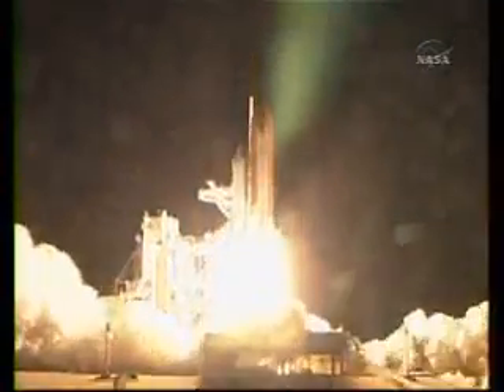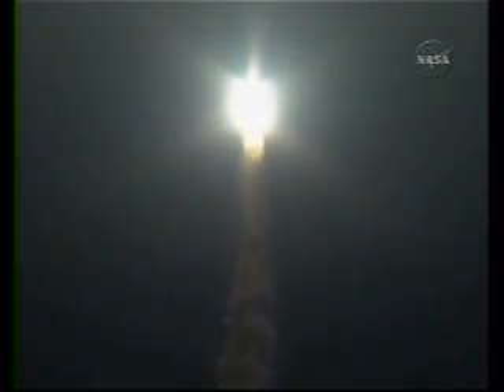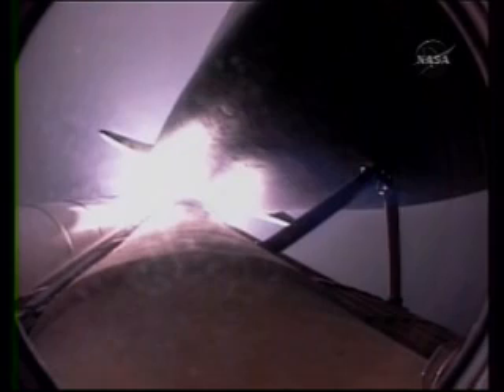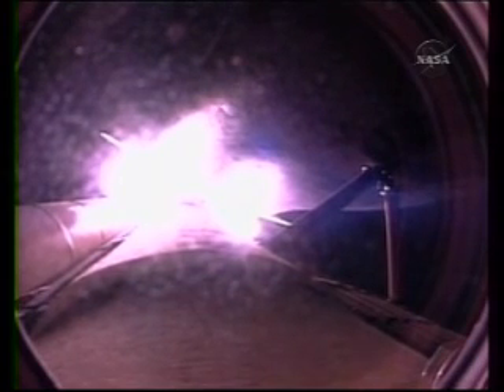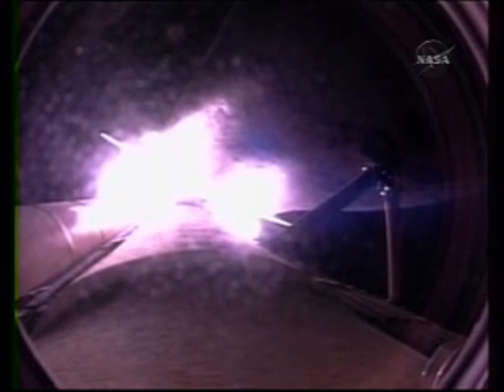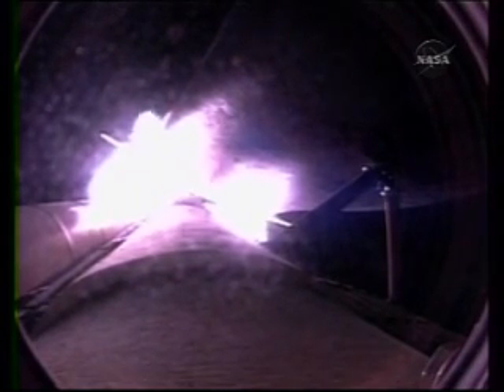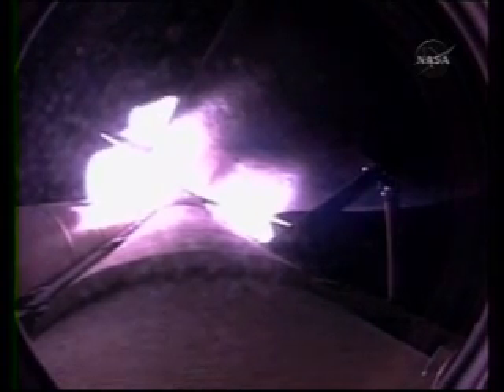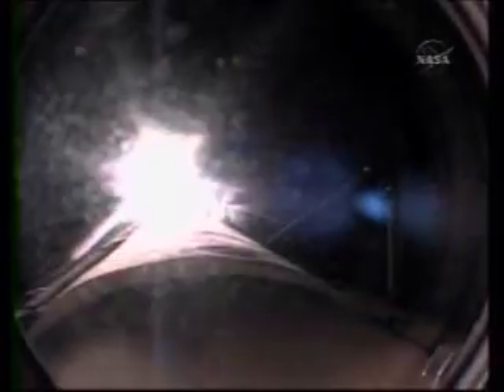NASA STS 123 Space Shuttle Endeavour Launch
An amazing night launch, with breathtaking views from the external tank.  "Going where east and west do meet, at the International Space Station."  Shuttle Endeavour is delivering the first module of Japanese labratory Kibo, and the new Canadian robot manipulator "Dextre".  This mission will include 5 space walks!